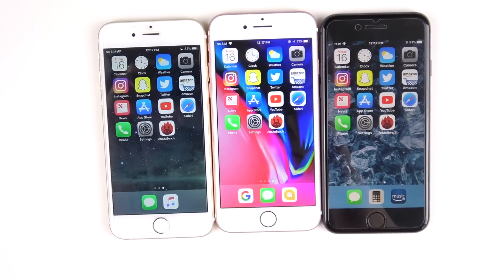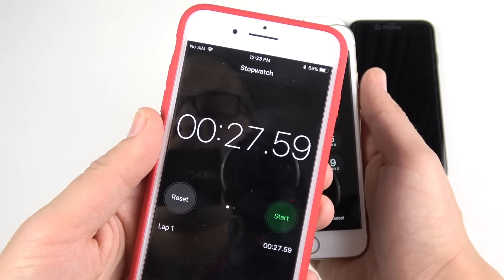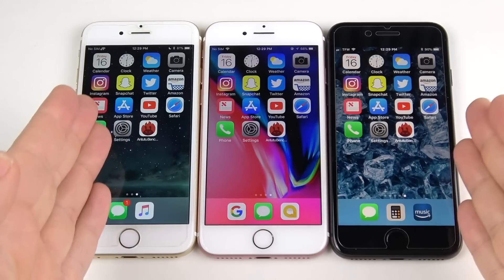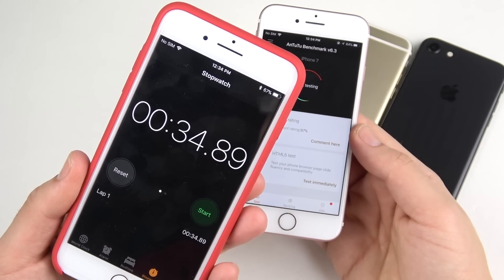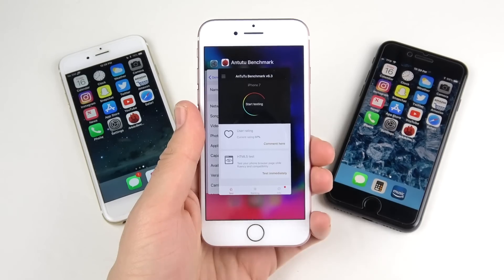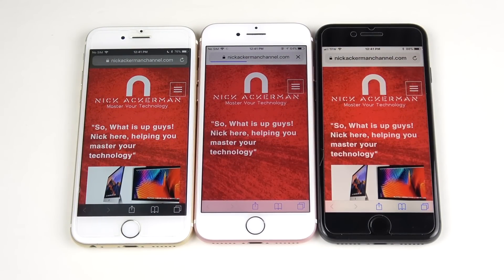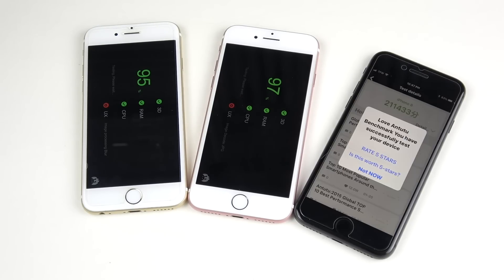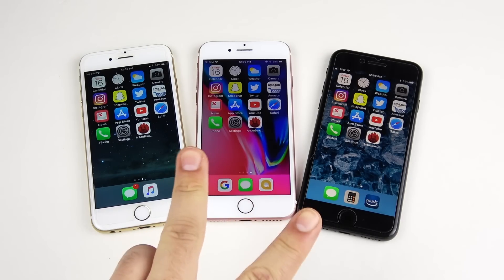iPhone 6S vs iPhone 7 vs iPhone 8 iOS 11.2.5 Speed Test!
iPhone 6S vs iPhone 7 vs iPhone 8 iOS 11.2.5 - Hello there and welcome to this iPhone 6S vs iPhone 7 vs iPhone 8 iOS 11.2.5 speed test. In this video we are covering the differences in performance between some of the latest devices. Specifically here we are covering the A9, A10, A11 cpu. This video comes as a follow up to my previous video which covered all of the iPhone plus series running iOS 11.2.5 (. Any questions, comments concerns, feedback, please be sure to go ahead and post in down below in the comment section of this video.

iPhone 6S
iPhone 7
iPhone 8